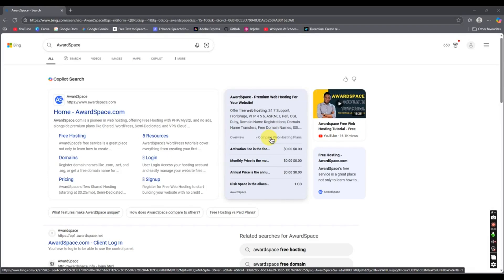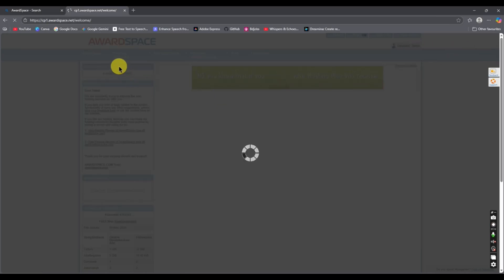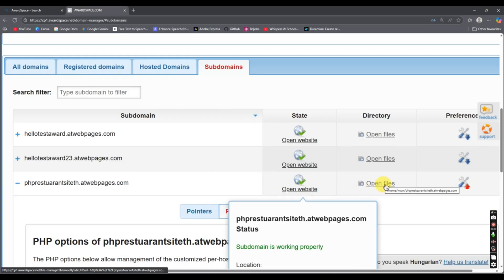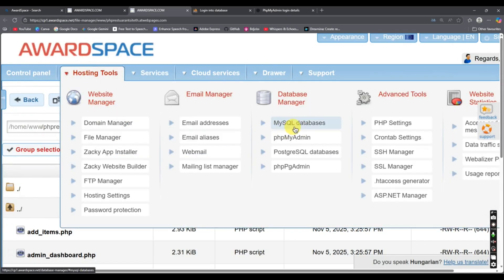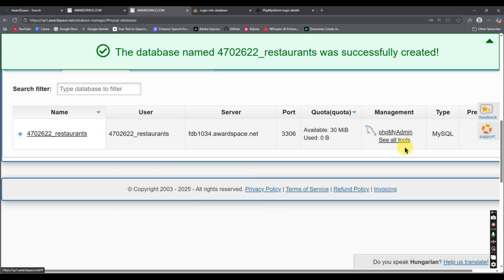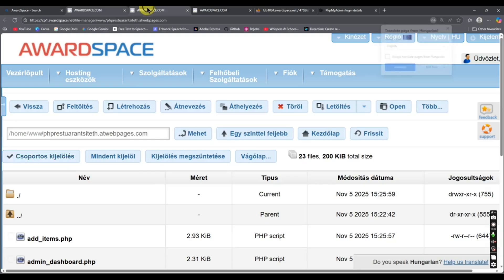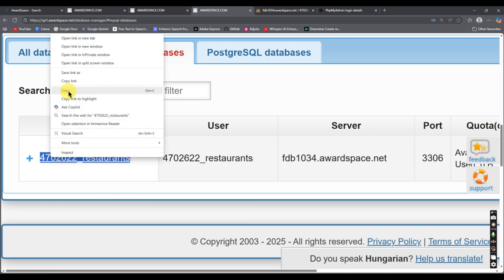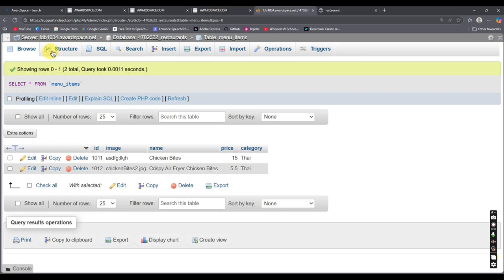Publish Your PHP Website Online for FREE | Step-by-Step Guide Using AwardSpace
Want to publish your PHP website online for free? In this step-by-step tutorial, I’ll show you how to host your PHP website using AwardSpace, a reliable free hosting platform. No credit card required!

✅ What you’ll learn in this video:

How to create a free AwardSpace account

Uploading your PHP files to the server

Configuring your domain and hosting

Making your website live online

Whether you’re a beginner or just testing your PHP projects, this guide makes it easy and free to get your website online.